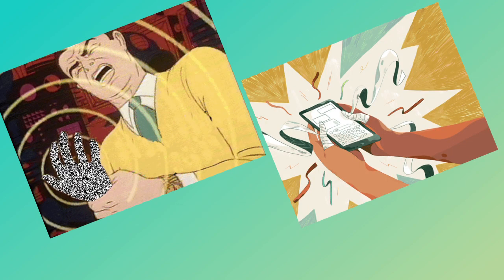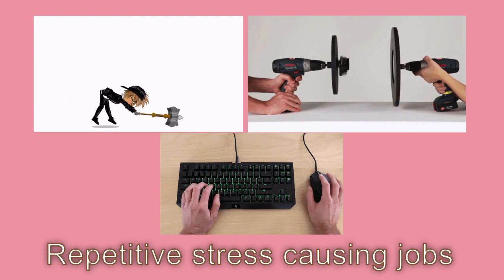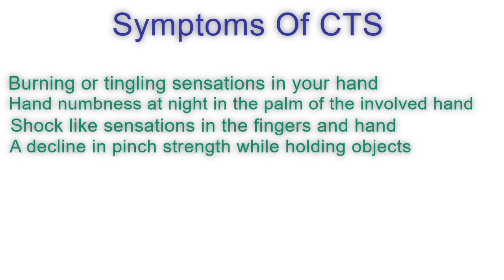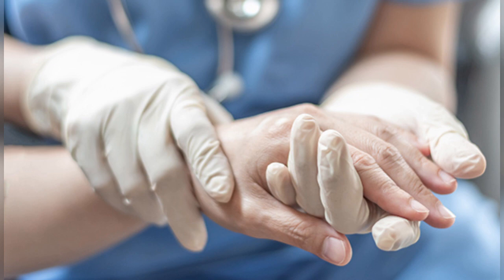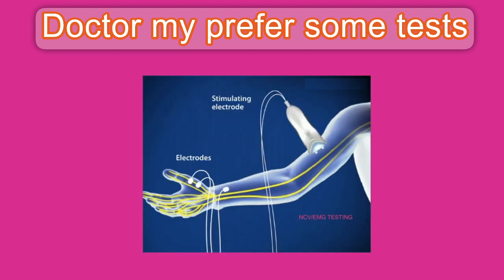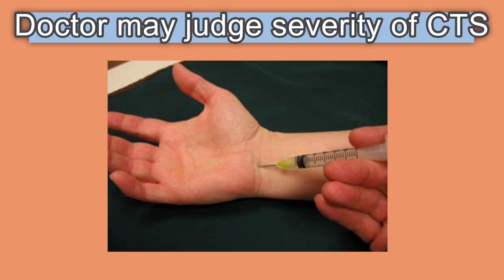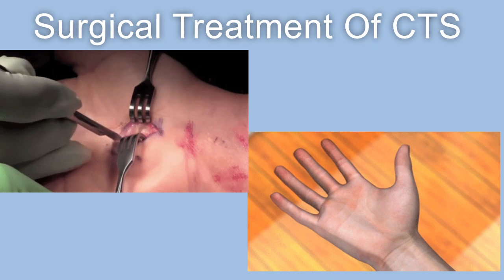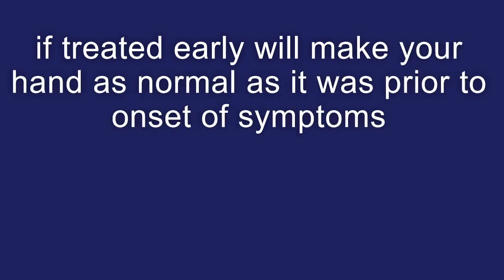Carpel Tunnel Syndrome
This short video is for the information of the patients, who have numbness and tingling in there hands, the condition known as Carpel Tunnel Syndrome.